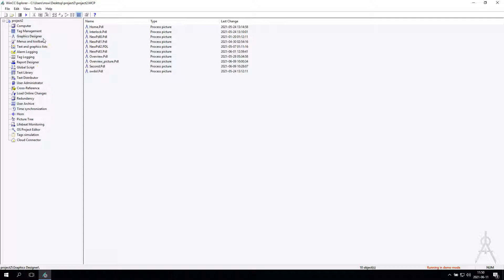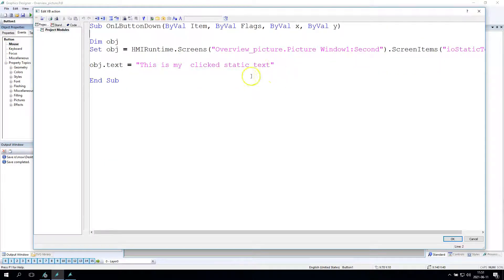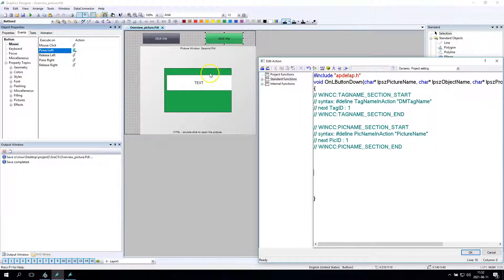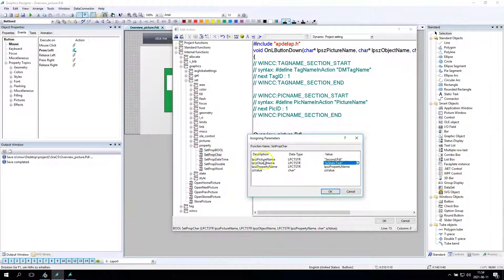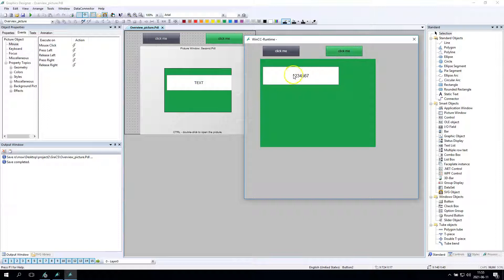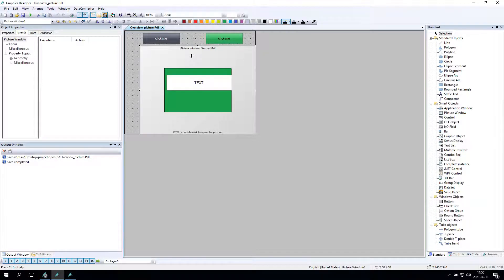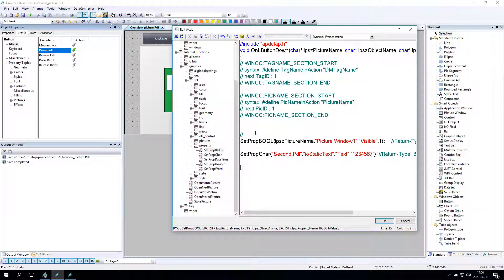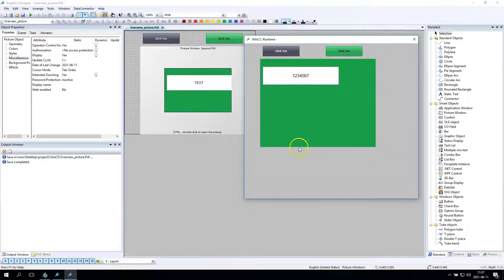WinCC SCADA C-action Scripting Course: Control elements inside picture window WinCC V7 Tutorial #64